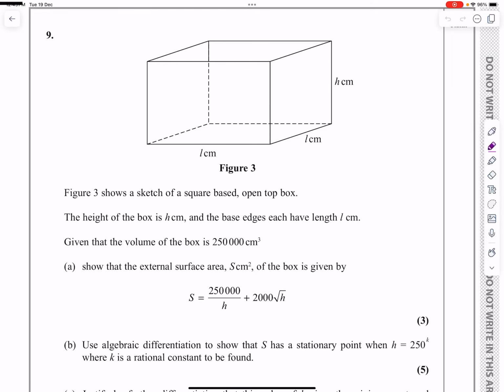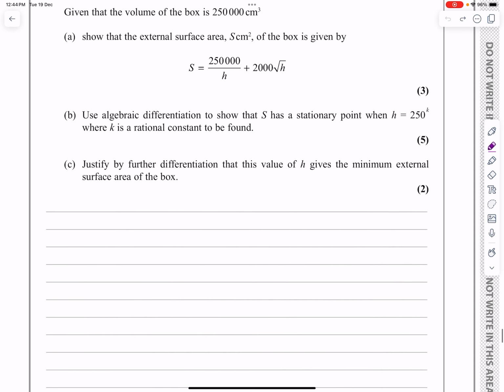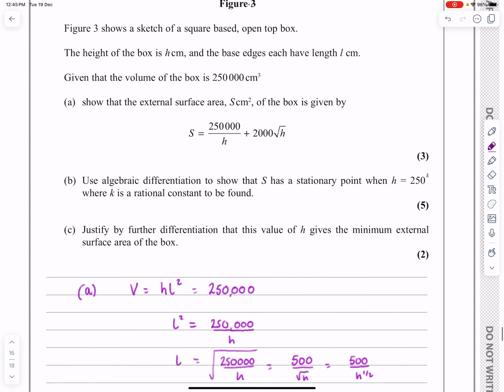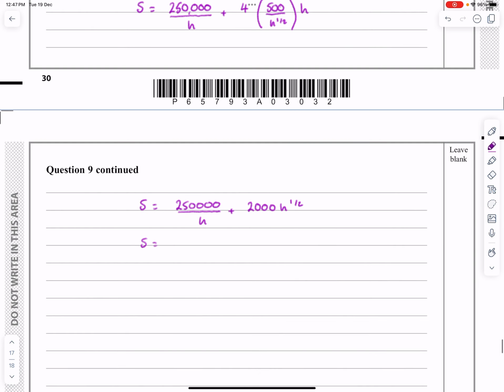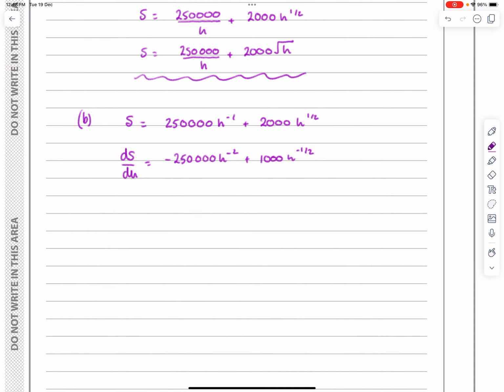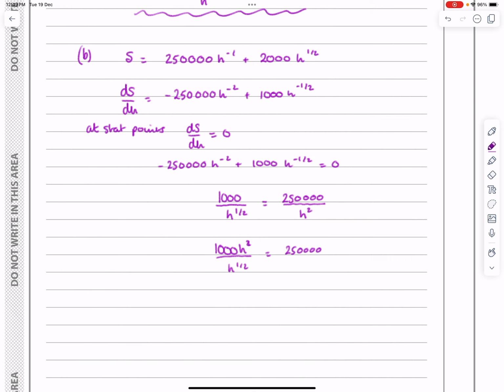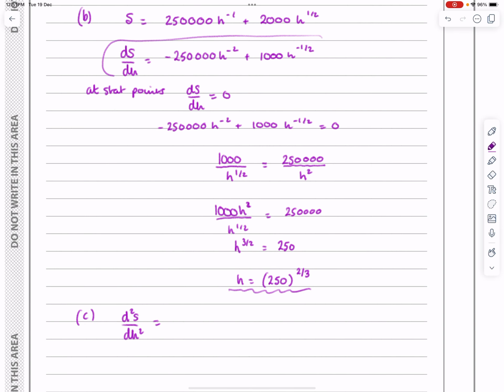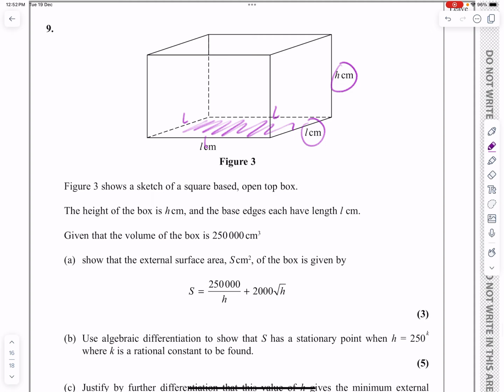IAL, Edexcel, June 2021, P2, Q9, Differentiation, Modelling, Stationary Points, Pure, WMA12/01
IAL, Edexcel, June 2021, P2, Q9, Differentiation, Modelling with Differentiation, Stationary Points, Pure, Nick Peters, WMA12/01
Question paper